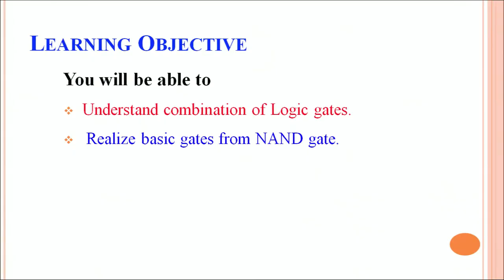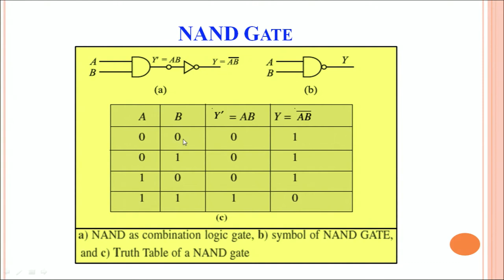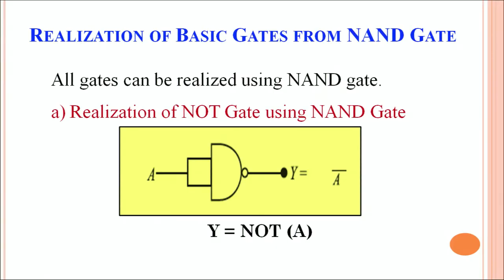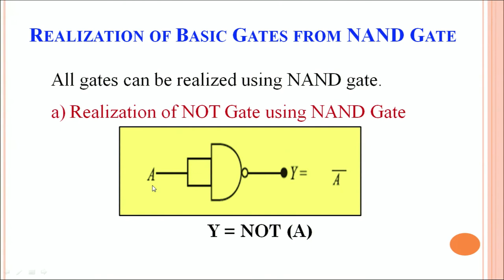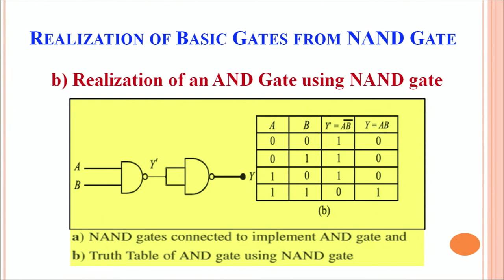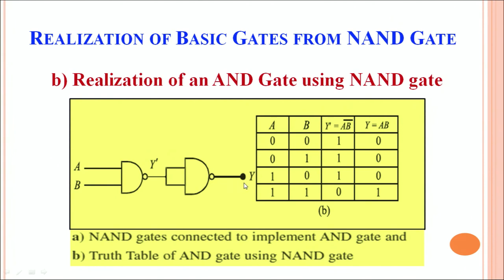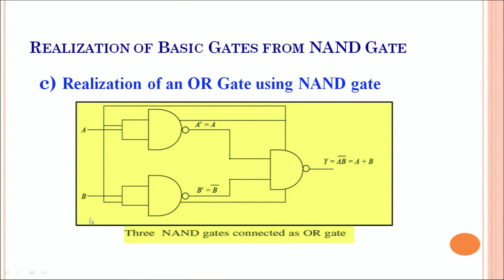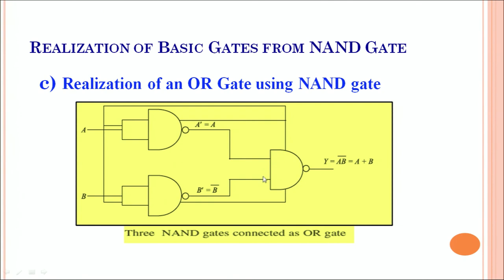L29 : Part 09 NOR & NAND Gate